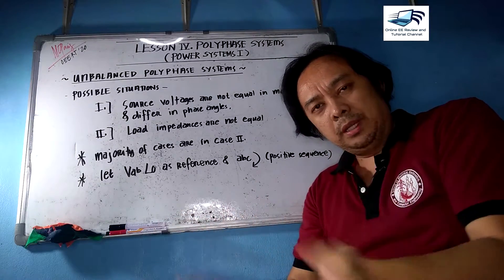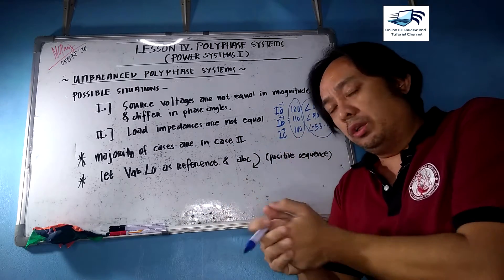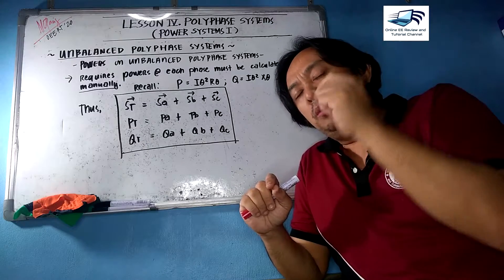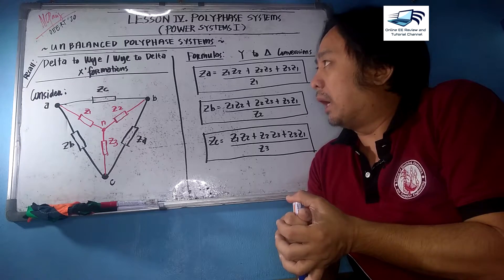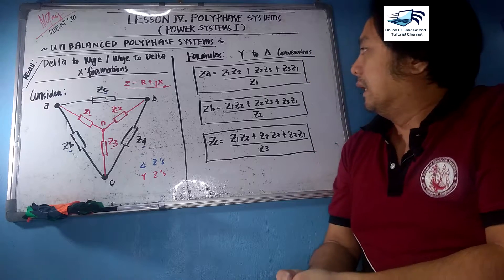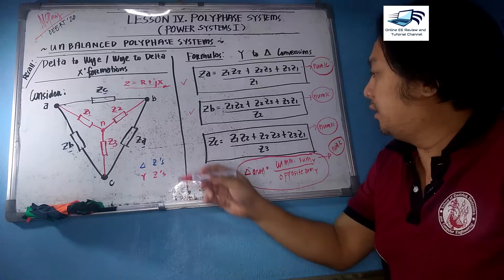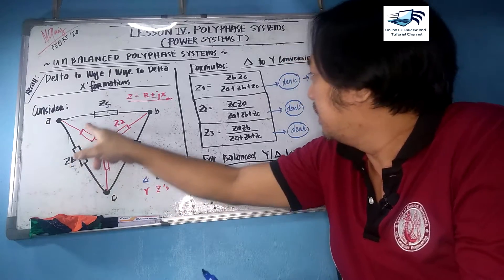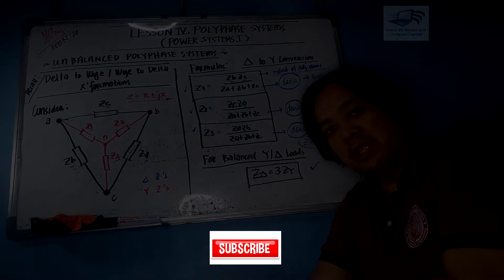Unbalanced Polyphase Systems with Delta-Y and Y-Delta Transformations (Concepts)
This video presents the unbalanced polyphase concepts plus with the application of Delta-Y and Y-Delta Transformations.